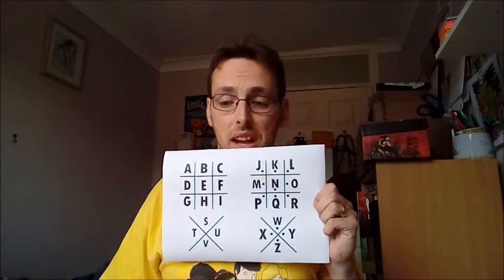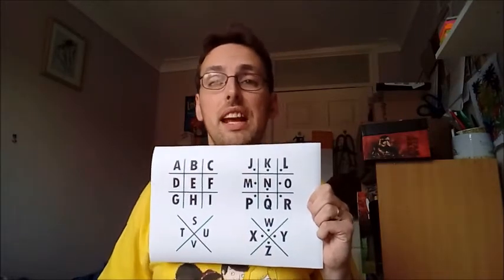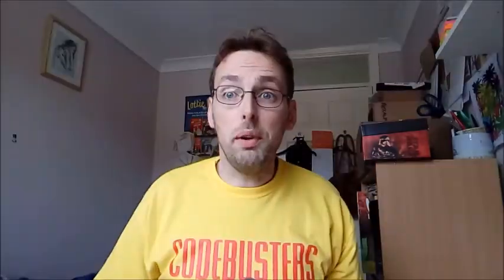Cool Codes for Kids: The Pigpen Cypher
Dan Metcalf, author if Codebusters, gives you the lowdown on codes, ciphers and puzzles you can try at home.

What do you do when you want all your writing to be secret? You use a code of course. You could use a substitution code like the Caesar shift, but you can just as easily use a code that substitutes letters for shapes. This is what the Freemasons did a few hundred years ago when they invented the Pigpen cypher!

To start, you need a key – use two grids like this – the 'pigpen' – and fill in the alphabet. The second grids have dots in them so you can tell them apart from the first ones. Then you take the individual shape of the letter you wish to replace and copy it down.
Then the decoder just needs to match the shapes to their key.
Nifty, huh? Try this yourself!